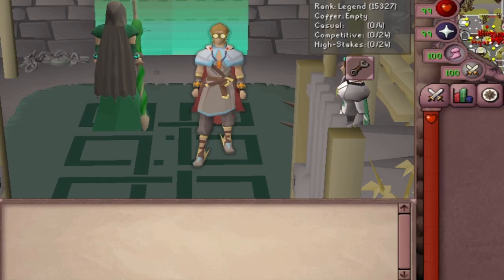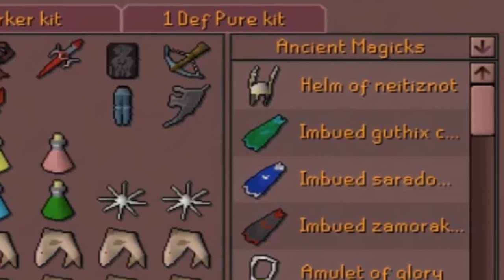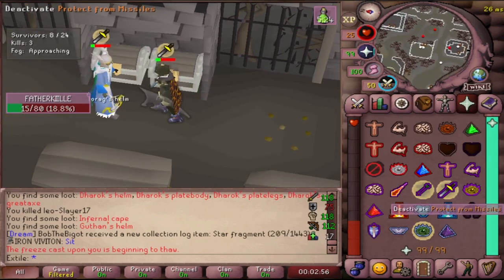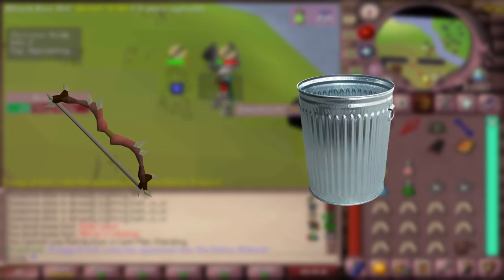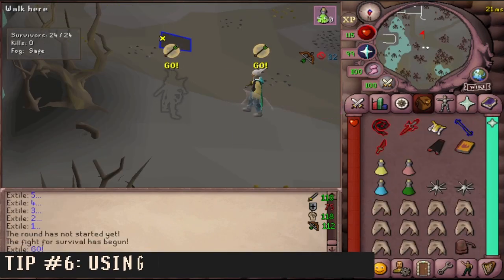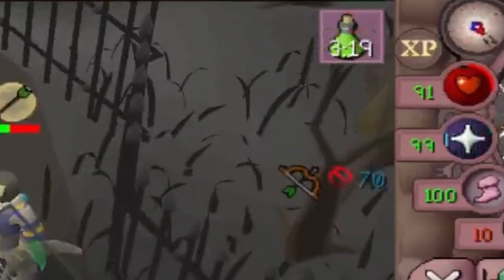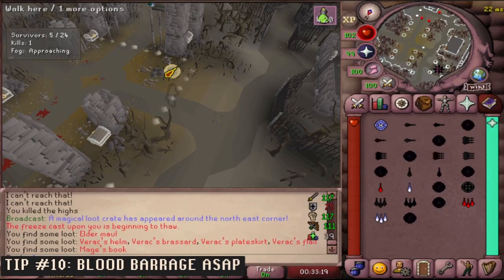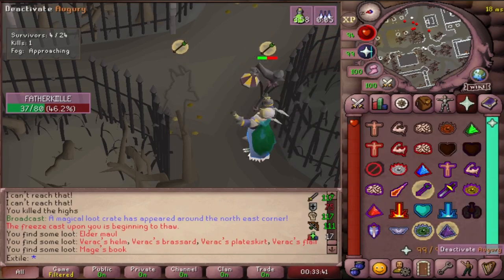10 Tips For Last Man Standing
Please don't kill me with my own advice.

TIMESTAMPS:
0:00 - Intro
0:30 - Organizing Your Loadout
1:20 - Pre-Pot As Soon As You Can
1:53 - Min/Max Your Eating
2:44 - Gear Priorities
3:45 - Step Unders
4:25 - Using Specs Early
4:42 - Always Be Attacking
5:16 - Learning Your Freezes
5:44 - Pking Techniques
7:26 - Blood Barraging Early
7:50 - Outtro